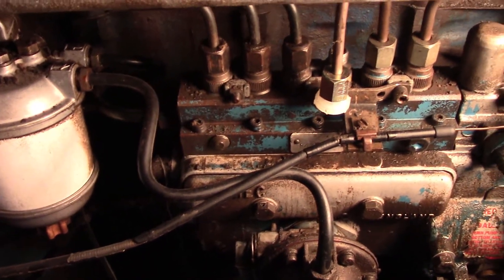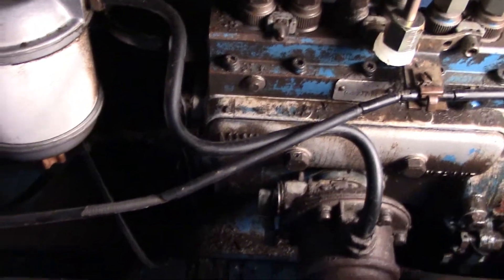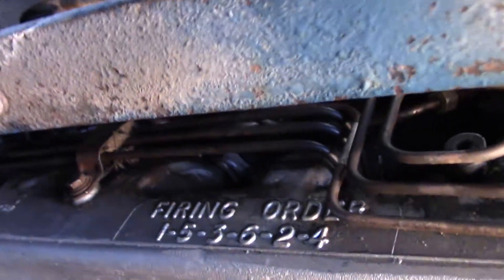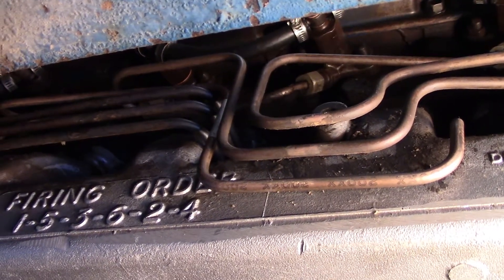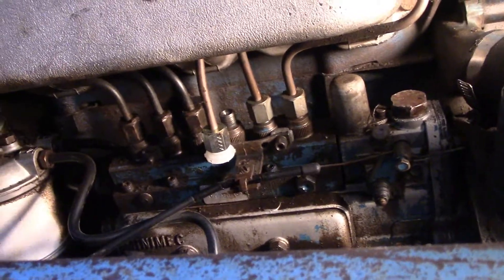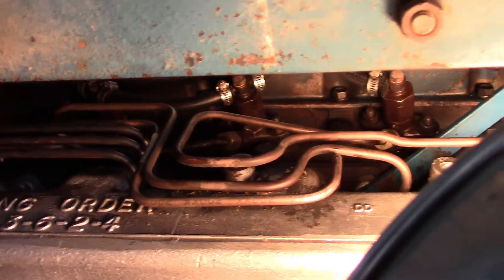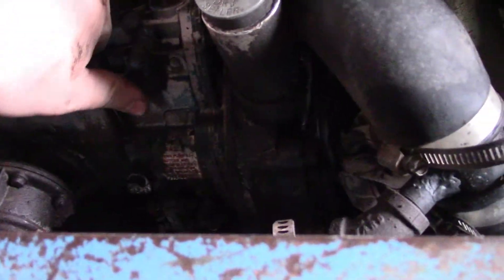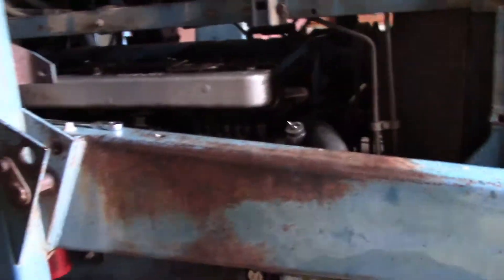Ford 9600 Injection System Bleed, Prime, and Start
Thought id make a quick video of priming the fuel system on a ford 9600 tractor. This is also after a successful attempt at rebuilding the injectors myself due to  a miss at idle, lower power, and sluggish starts. If your only replacing fuel filters loosening the hose connection at the injection pump is all that's usually necessary.

Check out my earlier videos of the disassembly, pop testing, and rebuild of the injectors for the ford 9600.